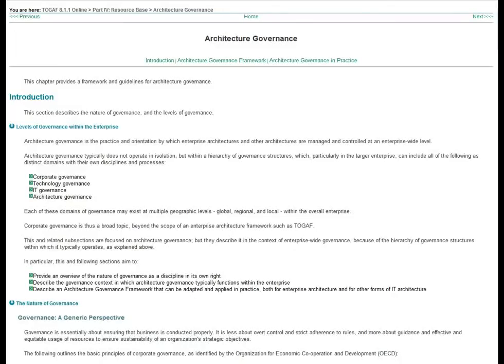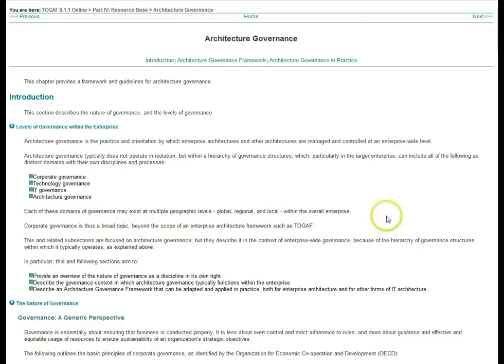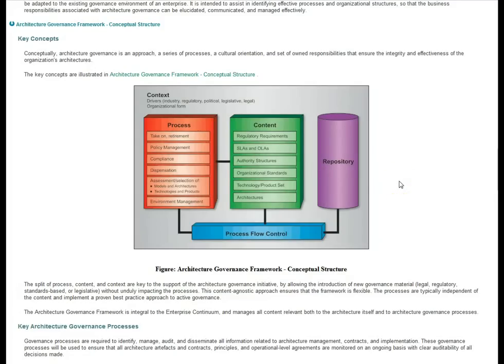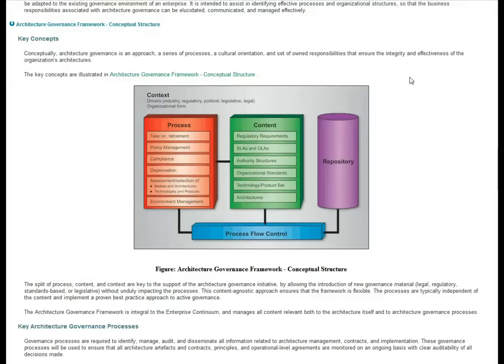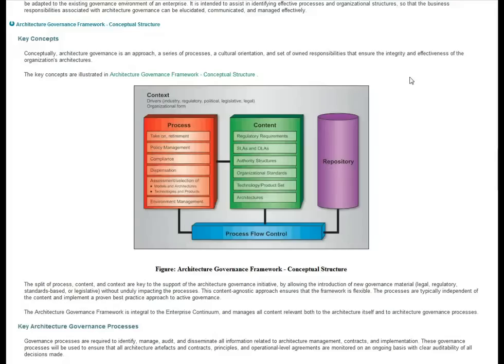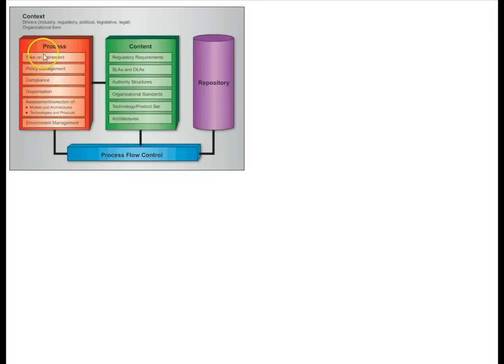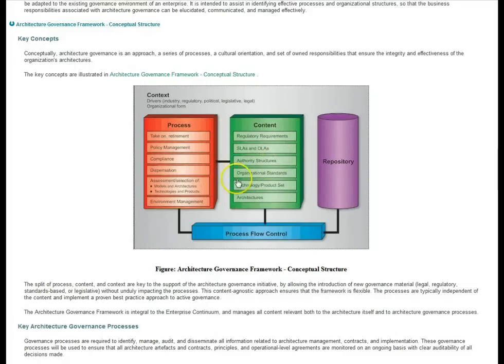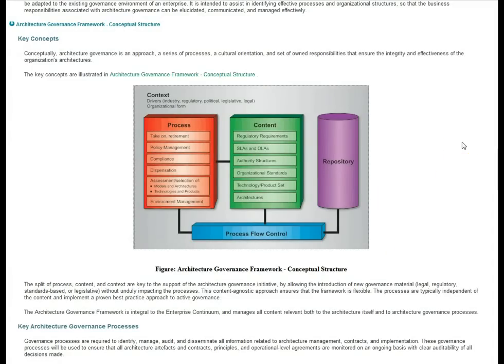Enterprise Architecture Governance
Architecture Governance according to TOGAF